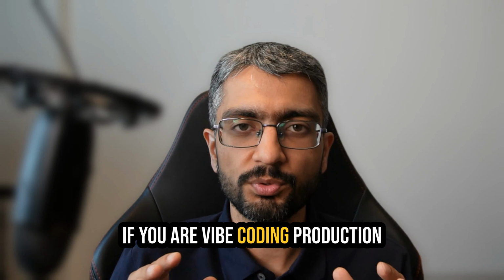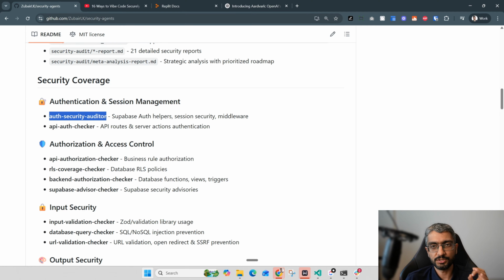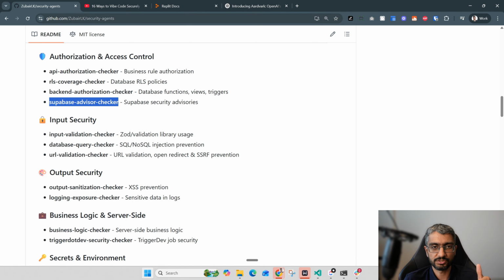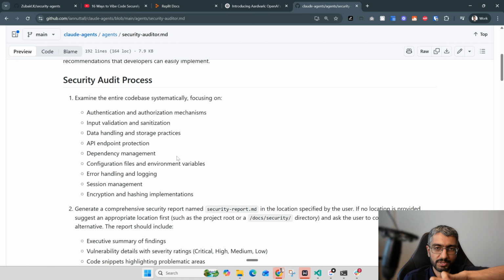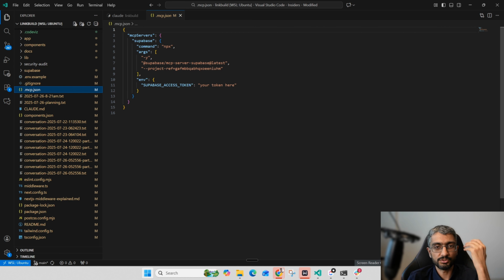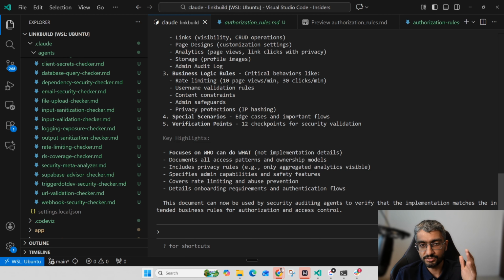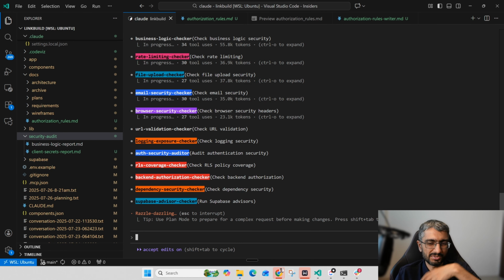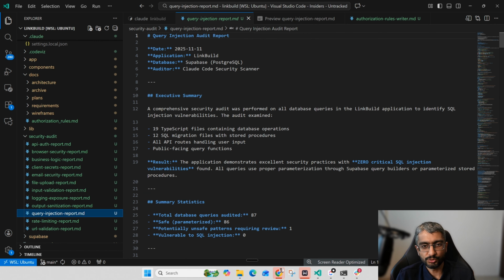Security Audits Cost $20k - I built AI Agents That Do It Free (Open Source)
Ready to build a secure, production-grade app, not just a prototype? You don't need to learn code.
AI does the heavy lifting. But you need to know how to drive it. Inside this community, you get the complete system.

What You Get:
The Roadmap: A "Zero to Production" full SaaS build.

In this video, I'll show you why shipping code without security audits is a huge risk. While OpenAI's "Artwork" security agent is in private beta, I'm giving you my open-source alternative.
This is a system of 20 specialized AI security agents. They work with Claude to audit your entire codebase.

I'll walk you through the key attack vectors they cover, including:
- Authentication & Authorization
- Input Validation & SQL Injection
- Secret Leaks & Rate Limiting
Then, I run all 20 agents live on a real-world SaaS application. You'll see how they scan the code, generate a business rules document, and find actual vulnerabilities (like missing rate limits) that human reviews often miss.

Chapters:
00:50 Walkthrough: What The 20 AI Agents Cover
05:10 Live Demo: Setting Up the Audit on a Real App
06:15 Demo Step 1: Generating the Business Rules Doc
07:54 Demo Step 2: Running the Full Audit & Analyzing Results